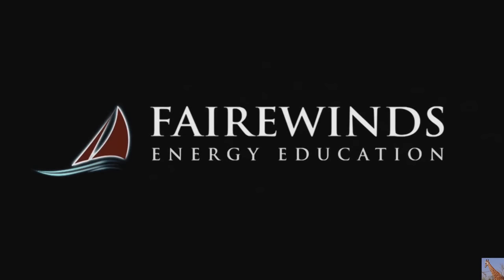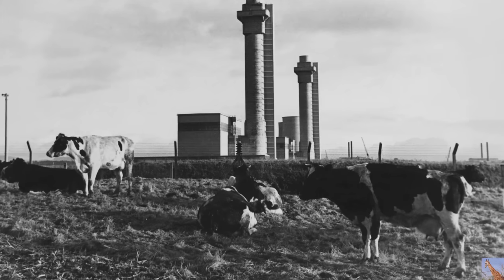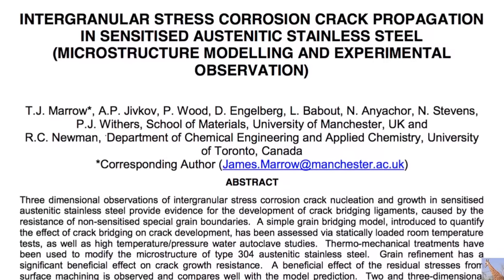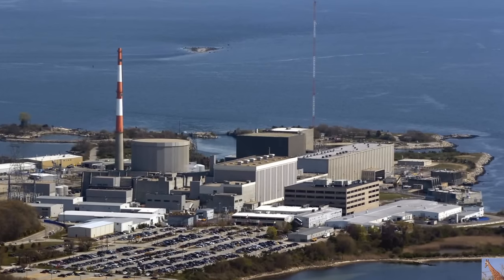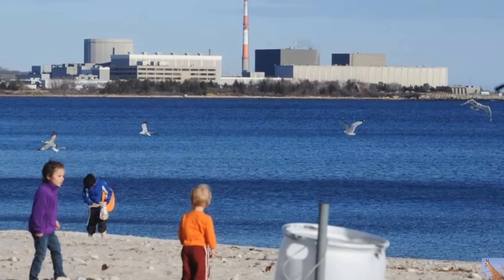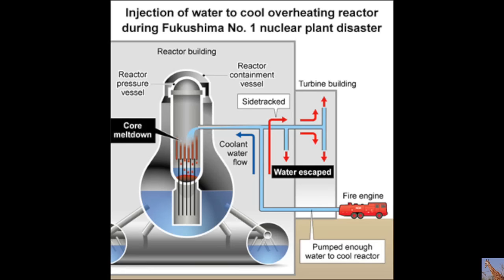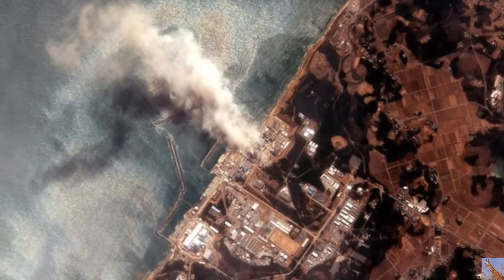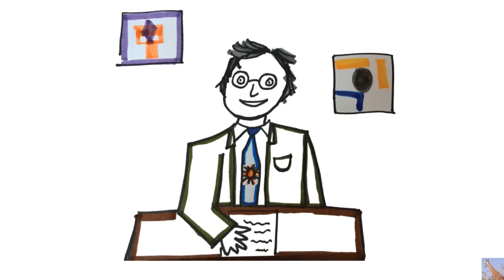Fukushima SALT In The Wound w/ Arnie Gundersen 12/18/15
Salt In The Wound: What really happened to the Fukushima Daiichi reactors when workers from owner Tokyo Electric Power Company added ocean saltwater to cool them? Listen as Fairewinds’ Chief Engineer Arnie Gundersen explains why TEPCO’s workers injected saltwater into Fukushima’s failing reactors, what happens when salt water meets steel, and what forces come into play after saltwater is used to cool down an atomic reactor in this Fairewinds Audio Update.

AG: First, let’s start at the beginning. Because all the cooling pumps were immediately destroyed by the tsunami, when the meltdowns began there was no clean water available to cool the nuclear reactor cores.

AG: Personnel at the Tokyo Electric Power Company (TEPCO) Fukushima Daiichi atomic site realized that in this dire emergency, the only way to cool its atomic reactors was with saltwater from the nearby ocean. While TEPCO’s Tokyo-based engineers opposed the use of saltwater, the only alternative tool available to onsite personnel was to inject saltwater into the core of the atomic reactor as a last ditch effort to slow the meltdowns.

AG: Why were engineers in TEPCO’s home office so opposed to the use of saltwater to cool the atomic reactors? As anyone who has ever lived by the sea or been on an oceangoing boat knows, saltwater makes steel rust. Atomic reactor vessels are made of steel, and hot atomic steel in saltwater can equal catastrophe. This phenomenon is called intergranular stress corrosion cracking or IGSCC.

AG: If you took chemistry, you might remember that salt is made up of sodium and chloride. It is the chloride ion that is very aggressive and viciously attacks steel.

AG: When I was a new engineer back in 1972, I worked on Connecticut’s Millstone Unit 1 atomic reactor, which is a BWR or boiling water reactor, just like the reactors at Fukushima Daiichi.

AG: Millstone Unit 1 had blown a pipe in its condenser allowing salt water to enter the atomic reactor. In less than 15 seconds, the chloride concentration reached 15 parts per million (ppm) inside the reactor causing all of the stainless steel neutron monitors to crack and fail and leaving the plant staff with absolutely no idea what power level the reactor was operating at. The subsequent shut down, which the nuke industry calls an outage, lasted for almost 1-year during which much of the stainless steel piping associated with the atomic reactor had to be replaced.

AG: During this serious reactor event, in which vital reactor safety systems were compromised in only 15 seconds, I received my first lesson about nuke speak and industry efforts to massage the messages delivered to both federal nuclear regulators and the public. In my report, I called this major mishap a “serious saltwater leak”, but my boss changed my wording to call this condenser mishap a “saltwater intrusion”!

AG: Japan’s Hamaoka Plant, also a BWR like Fukushima Daiichi, had saltwater cause irreversible damage when it leaked into the atomic reactor in 2011.

AG: At both the Hamaoka and Millstone atomic powered reactors, only a very small amount of the chloride ion reached the atomic reactor core, and yet it caused enormous damage. TEPCO engineers knew that the chloride ion in salt is fundamentally incompatible with stainless steel and that the nuclear reactor would crack. However, with the manmade crisis and subsequent meltdowns in process, a crack already in the atomic reactor, and no other alternative available, TEPCO employees at Fukushima Daiichi injected saltwater directly into the rector’s nuclear core.

AG: After the saltwater was injected, four forces were at play: First, the saltwater immediately helped to cool the atomic meltdown. And while, cooling down the meltdown was critical, the other three results were terrible: When the saltwater was injected, the chloride ion from the salt viciously attacked the nuclear fuel, the internal structures inside the reactor, and the walls of the reactor. So, if the meltdown itself did not destroy the atomic reactor, then the saltwater exacerbated that process causing the reactor to crack anyway. Additionally, so much saltwater was injected that the cooling channels began to plug as the water boiled off leaving only salt behind. And finally, hot saltwater and the atomic core, which had melted through the reactor, aggressively attacked the concrete underneath the atomic reactor. This means that the containment failed entirely and that the reactor core (often called corium) destroyed the containment system in its molten lava-like state.

AG: I’d like to be clear that the workers at TEPCO’s Fukushima Daiichi atomic reactor took the only action they could take with the only tools available in their attempt to mitigate this tragic situation. But in solving one problem, three other problems were created. (continued